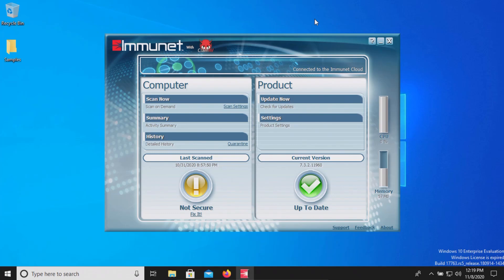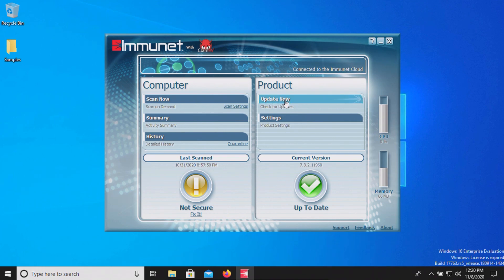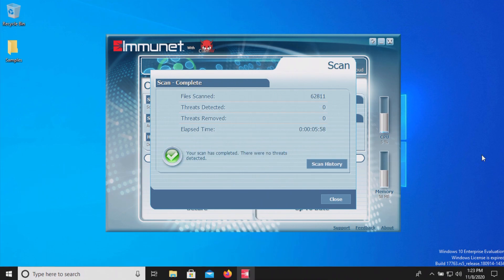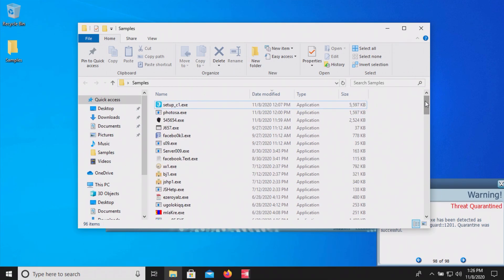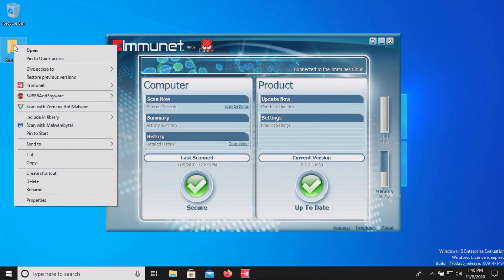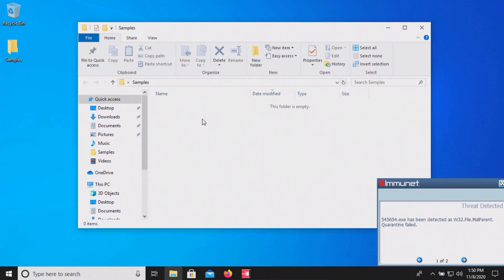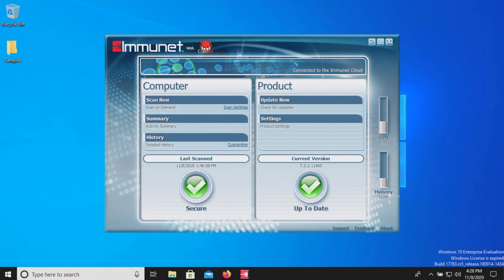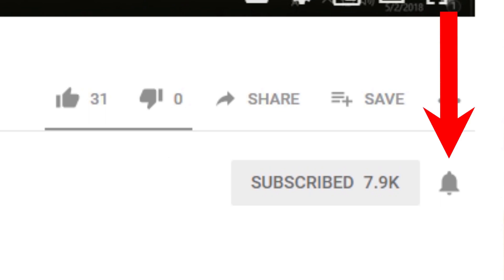Immunet FREE Antivirus Test & Review 2020 - Antivirus Security Review - High Level Test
A review of Immunet Free Antivirus. A test of Immunet Free Antivirus. Immunet Free Antivirus 2020.

Immunet Free Antivirus Review. Immunet Free Antivirus Test.